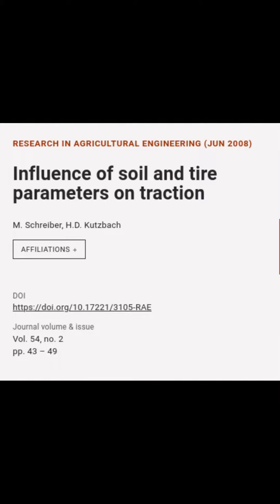Influence of soil and tire parameters on traction | RTCL.TV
### Keywords ###

### Article Details ###
Title: Influence of soil and tire parameters on traction
Authors: M. Schreiber ,and H.D. Kutzbach
Publisher: Czech Academy of Agricultural Sciences
DOI: 10.17221/3105-RAE

### Video Timestamps ###
0:00:00 - Summary
0:00:47 - Title
0:00:57 - Outro
0:01:05 - End